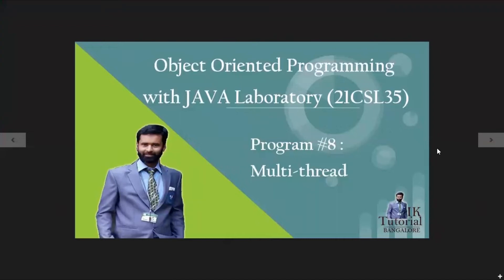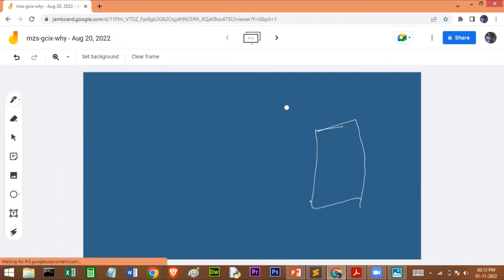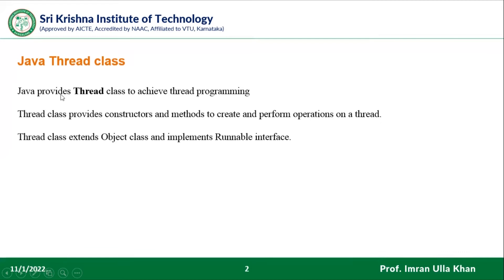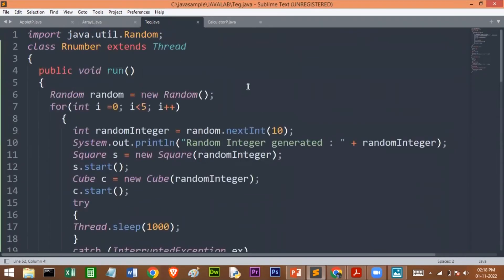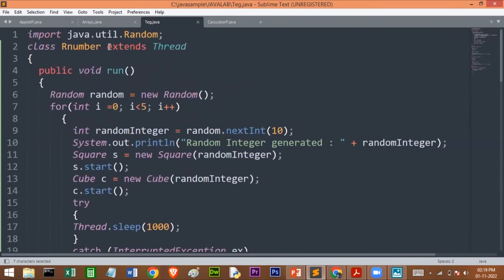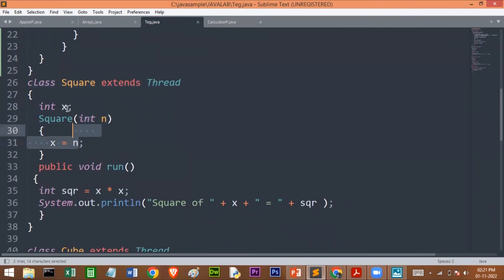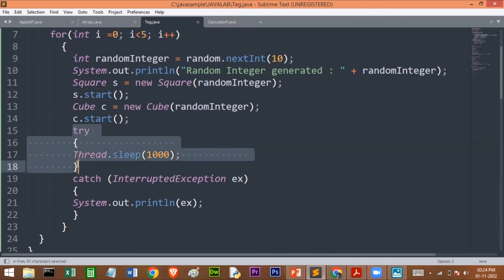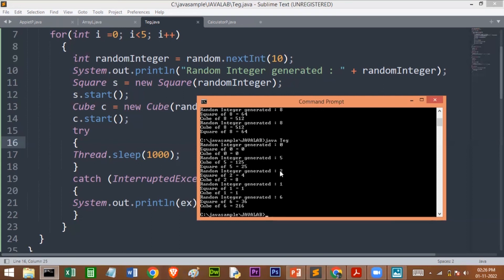Java program that implements a multi-thread application | Program#8 | Multithreading java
Write a Java program that implements a multi-thread application that has three threads. First thread generates a random integer for every 1 second; second thread computes the square of the number and prints; third thread will print the value of cube of the number.

VTU 3rd semester Object Oriented programming with Java laboratory